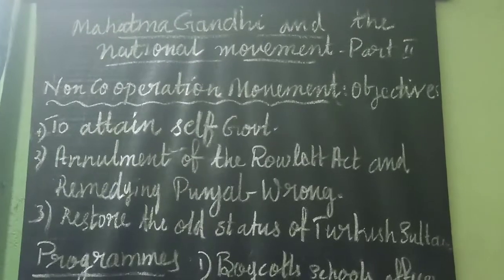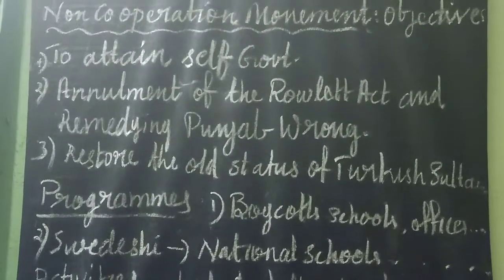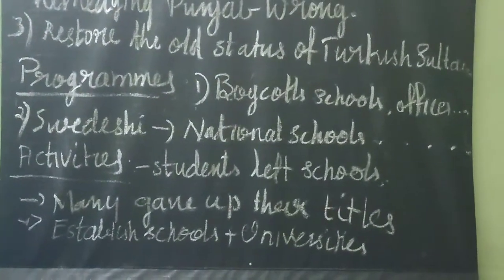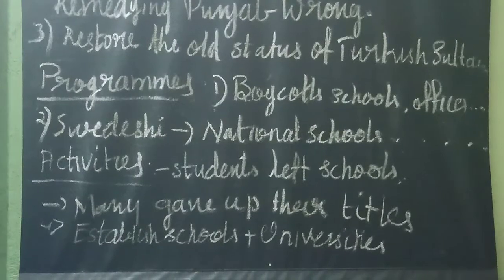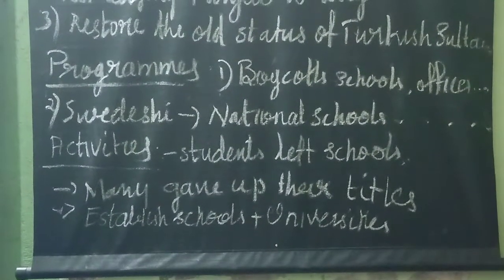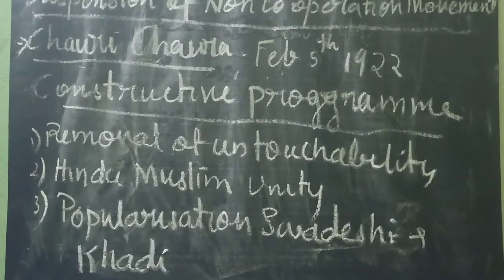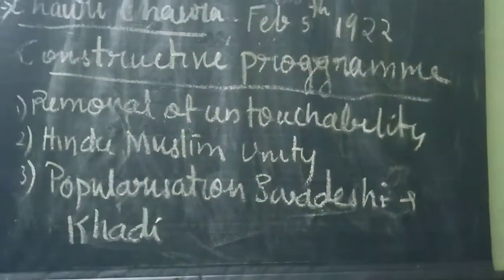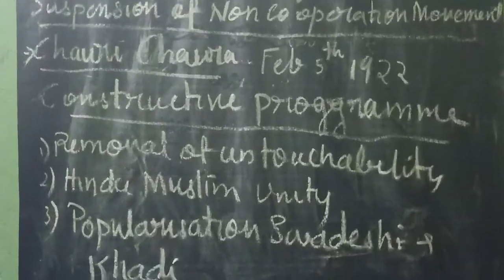Mahatma Gandhi and the National movement | History | Part 2 | Icse